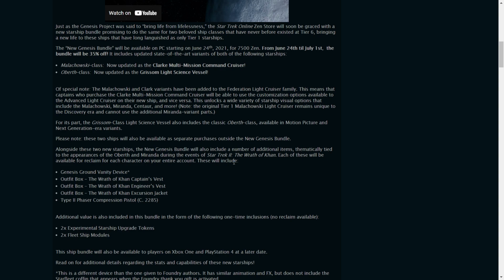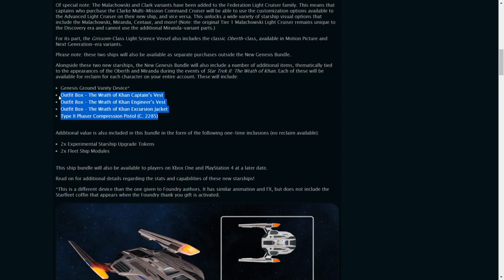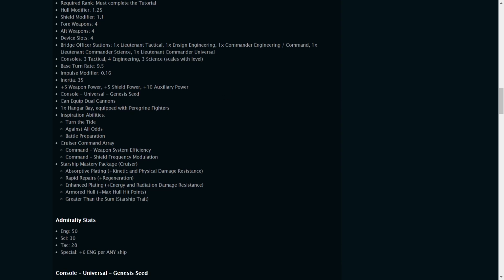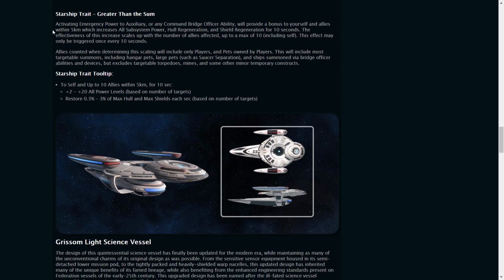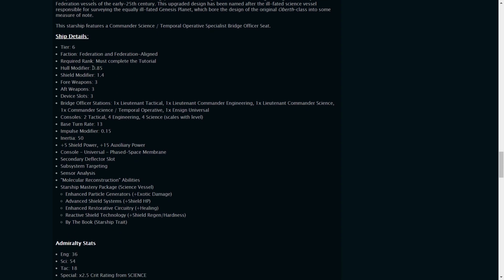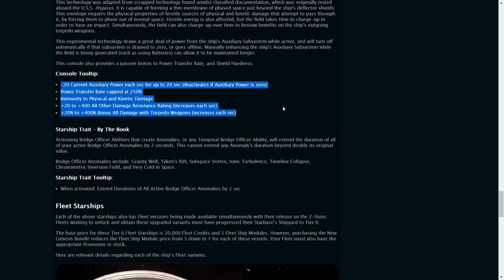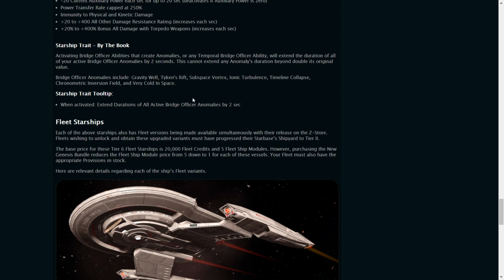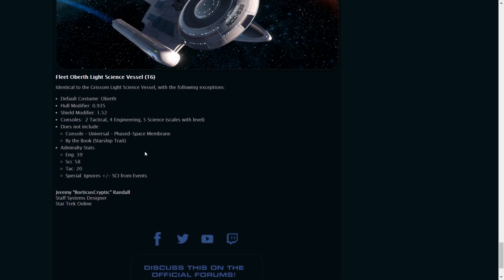Star Trek Online: T6 Oberth & Malachowski! It's Time for a New Genesis Announcement Analysis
They're finally here! The T6 Oberth & Malachowski have been announced and will release next week! I've been waiting for this to come for a long time! So, in this video, I review and analyze these ships and see if they might be worth it. There's also a nice surprise at the end.